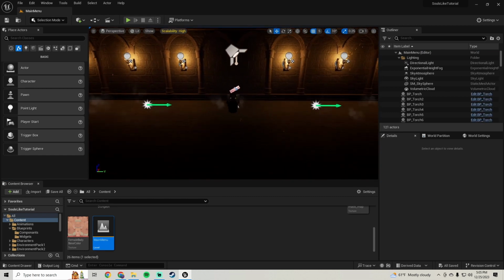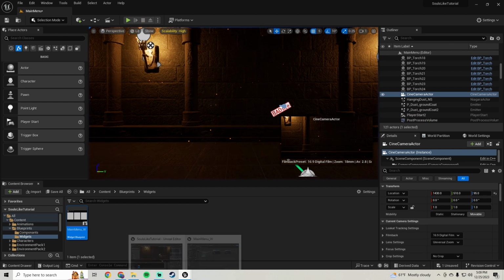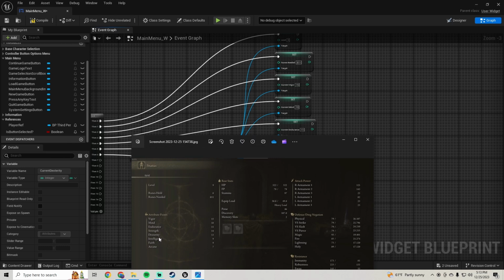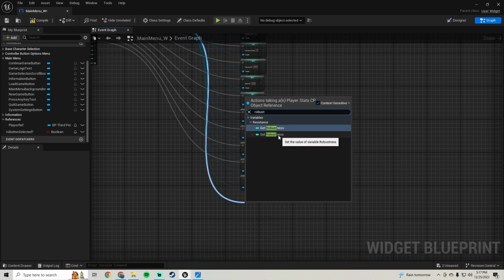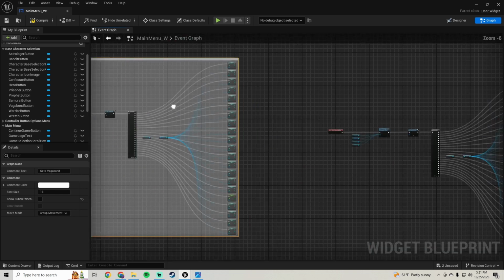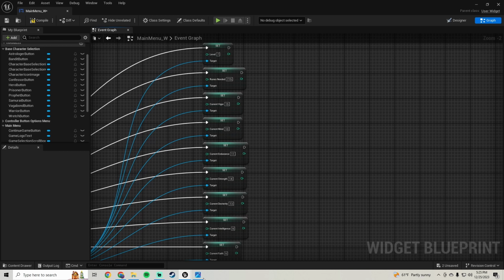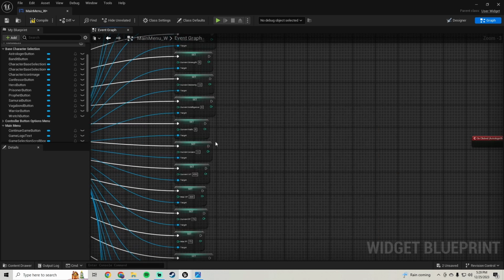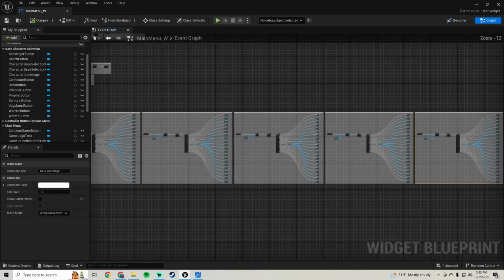Souls Like Tutorial Part 24 | Character Creator Player Stats Part 1 | Unreal Engine 5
0:00 - Intro
0:39 - Hiding the main menu widget
3:30 - Positioning The Camera
4:36 - Setting Stats
29:05 - Outro